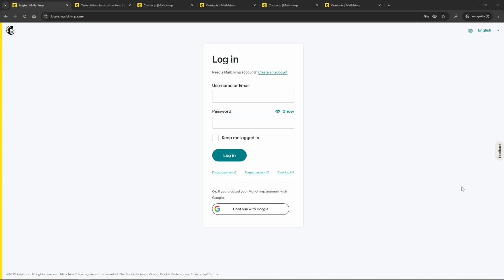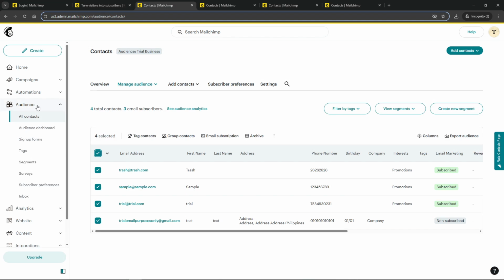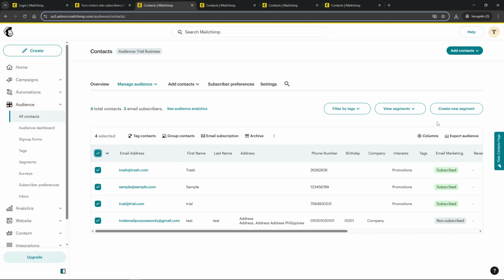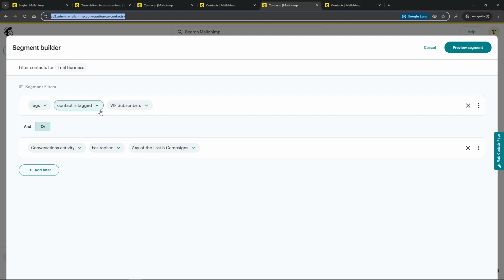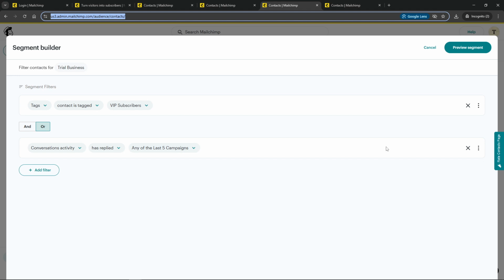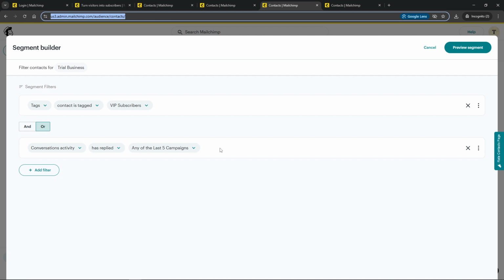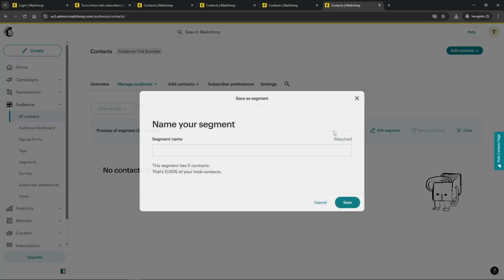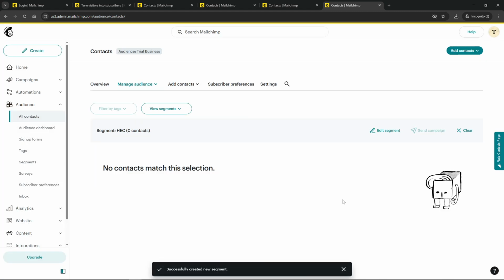How to Use Mailchimp Segments [2025 Full Guide]